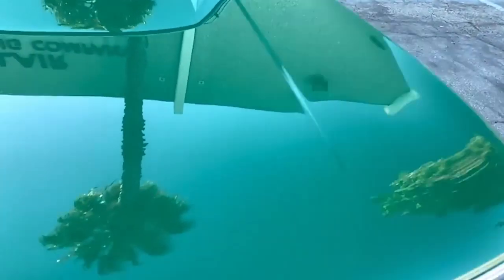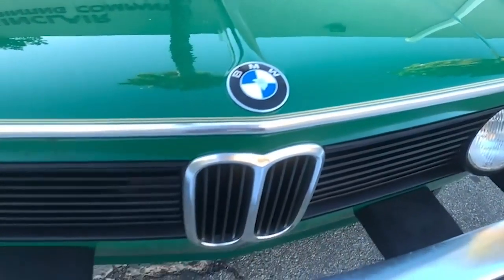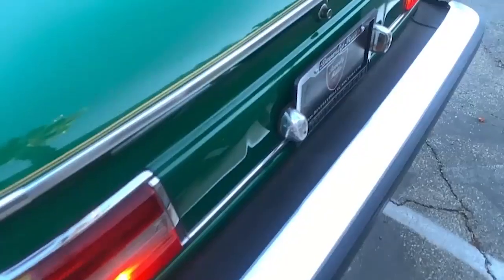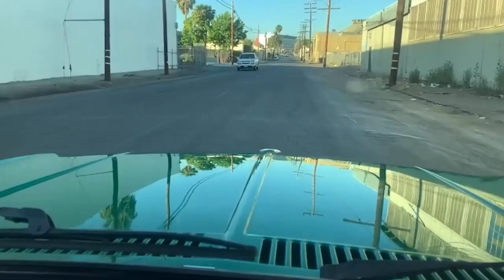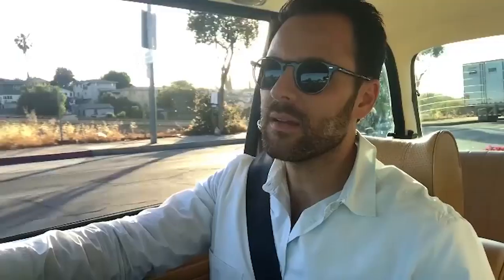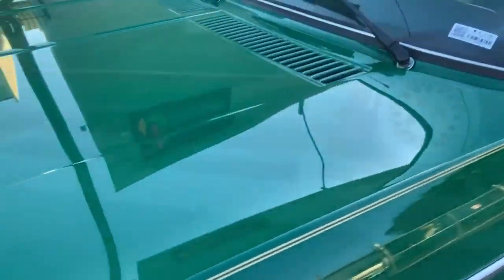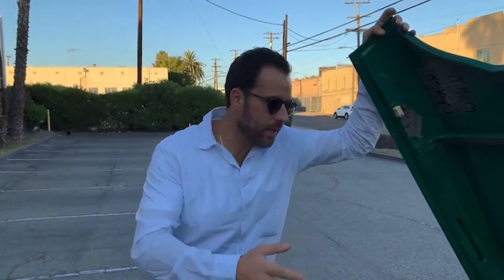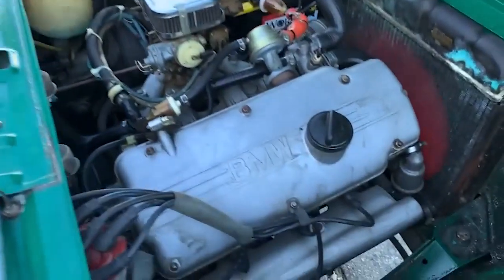There is always a good story behind every purchase.